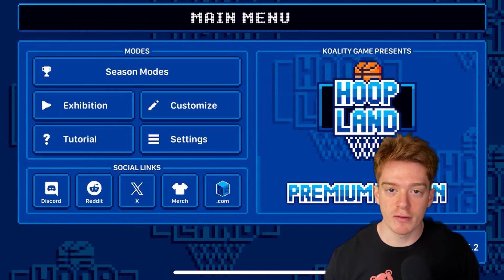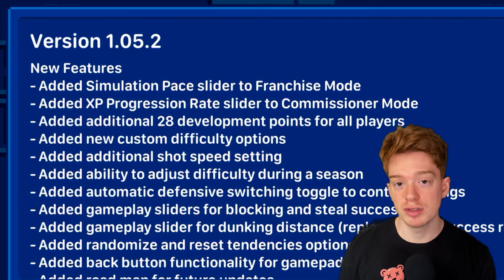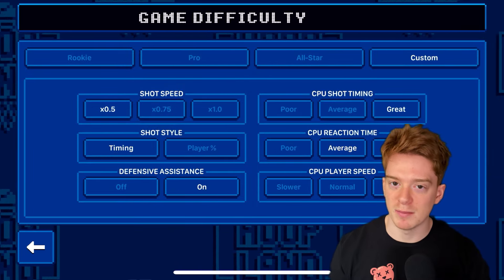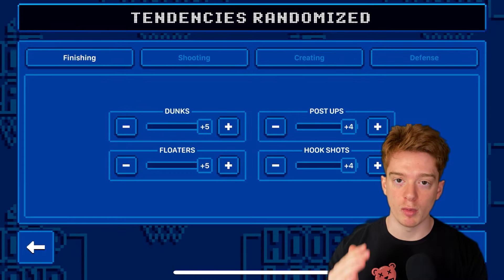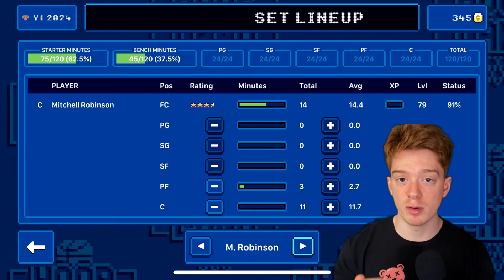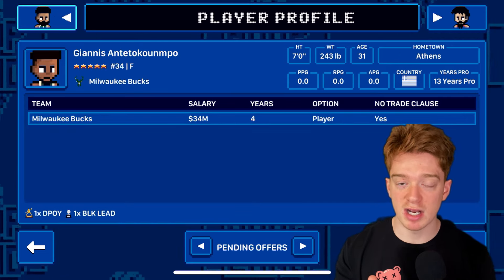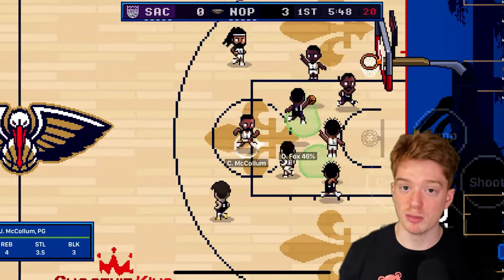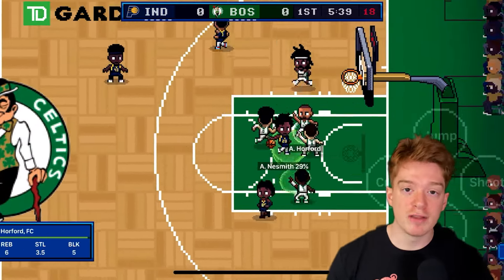Hoop Land Just Keeps Getting Better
DON’T CLICK IT, JUST COPY AND PASTE IT

This new update is huge and it covers a lot of new features, additions, fixes, and much more. Have a great day!